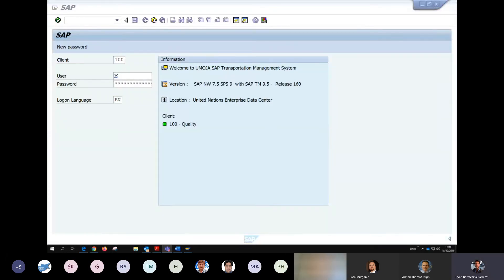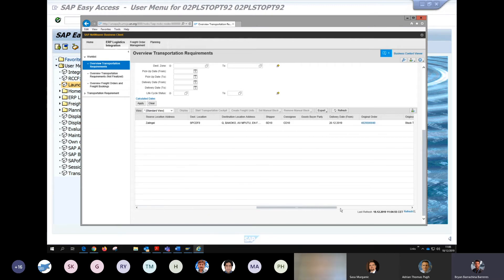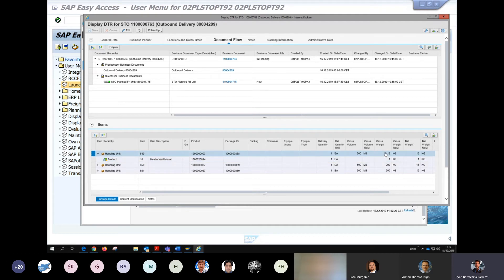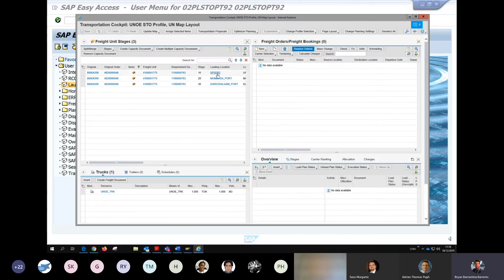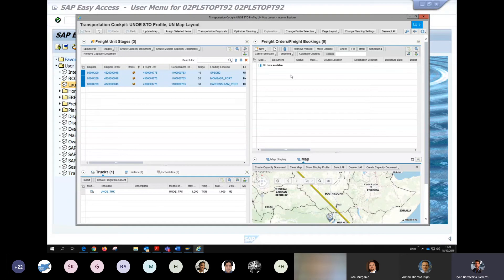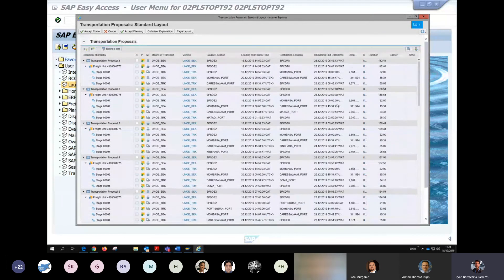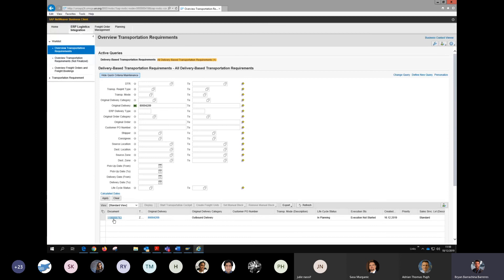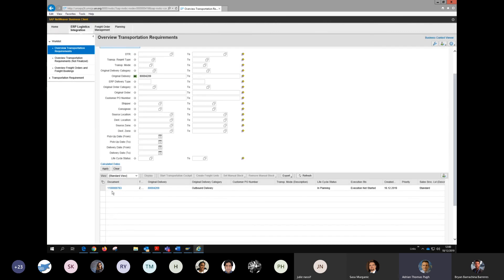StreamSess7/9_TM: MINURSO Refresher: Planning Freight Units,Freight Orders&Events_Dec182019